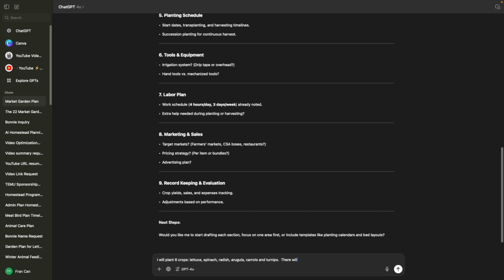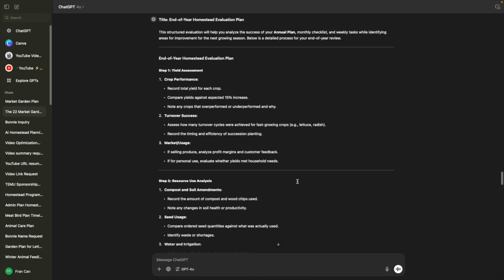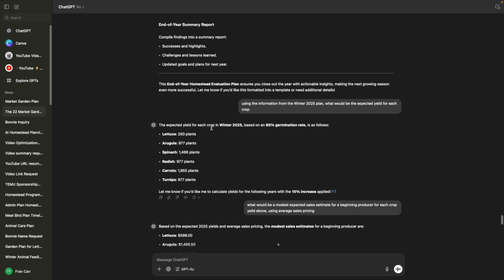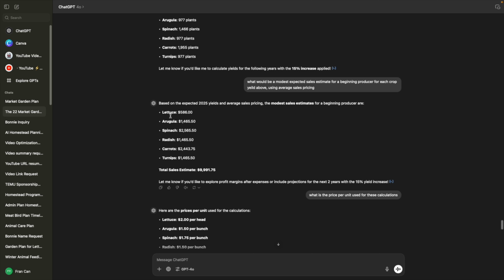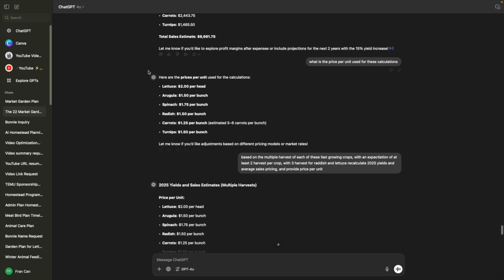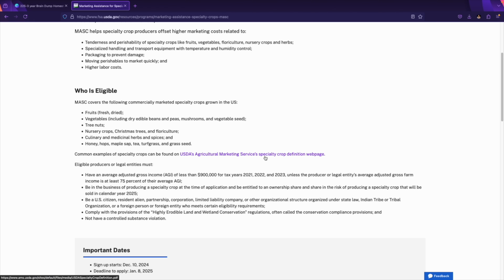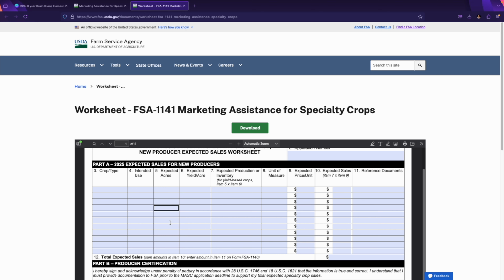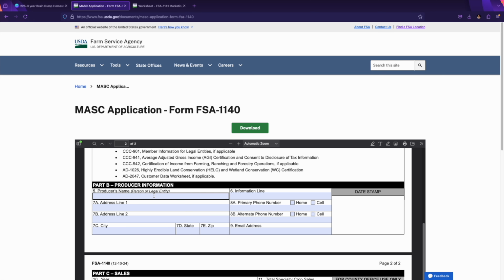USDA Specialty Crops Grant-Apply using AI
USDA Special Crops Grant-Apply using AI
My 2025 Market Garden will be approximately 1500 sq ft, with 6-30"x50' beds of Quick Rinse and Repeat Crops.
Using Chef's Harvest Farms' guidance, I used AI to create a Market Garden Plan, and I applied for USDA Farm Service Agency Funding in 15 minutes.  AI not only allowed me to have readily available information, but I was also able to collect additional data.
Youtube is easy for small creators

Please check out Chef's Harvest Farm-
HOW TO TURN YOUR BACKYARD INTO A PROFITABLE VEGETABLE FARM!

The creator is not liable for any losses, injuries, or damages arising from the use of the information provided. Viewers should exercise their own judgment and seek professional advice if needed. Any reliance on the content is at the viewer's own risk. By accessing and viewing this video, viewers agree to release the creator from any liability.

Keep your place clean with a little help and discounts!
ECOVAC-Vacuum and mop separately or simultaneously, self filling and dumping, plus programmable to work like a mini floor maid!